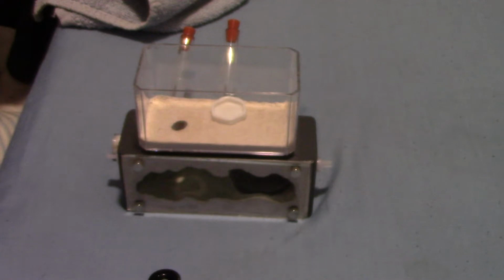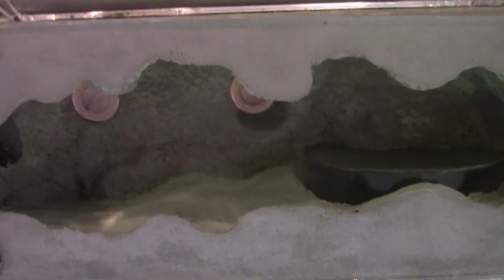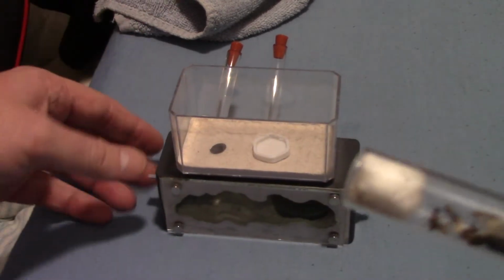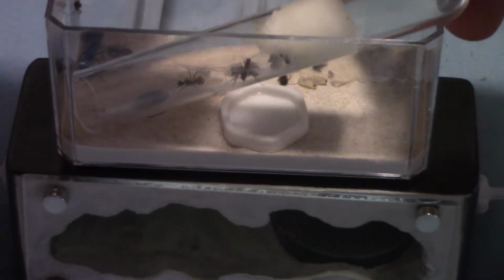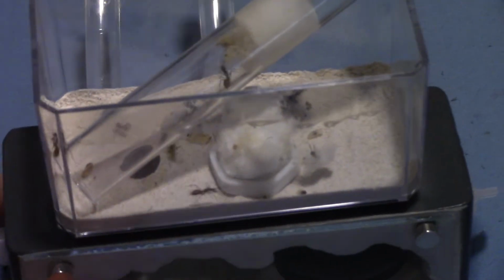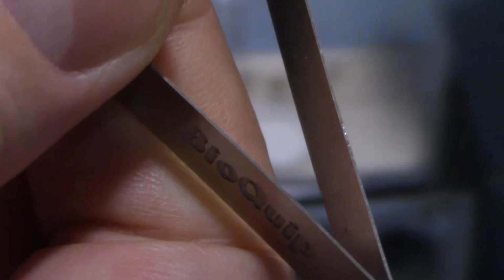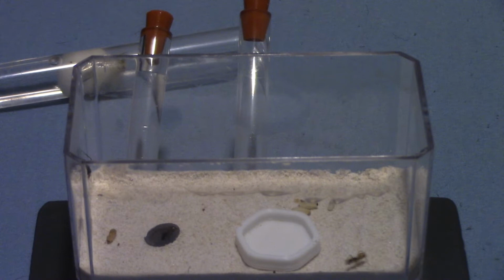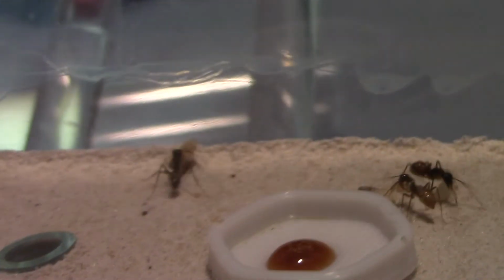CAMPONOTUS ATRICEPS settling into there new XL mini hearth from tarheelants !!!!!